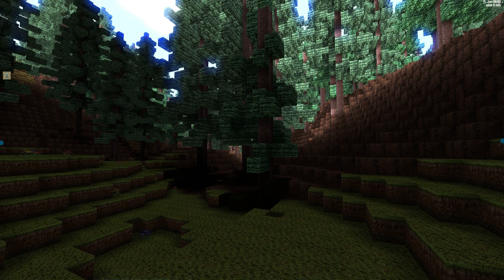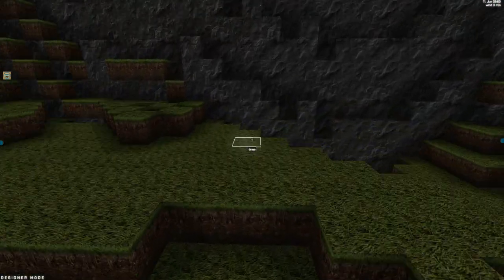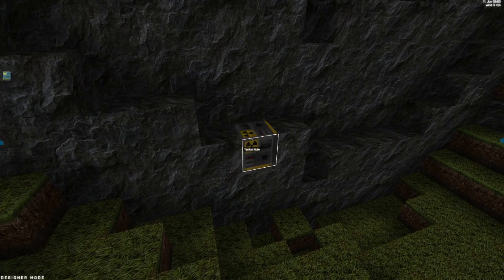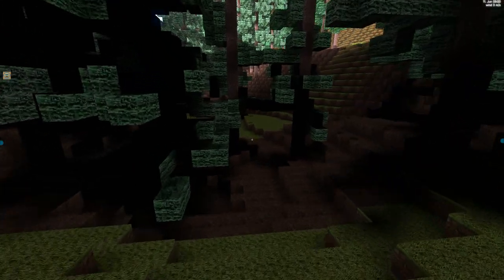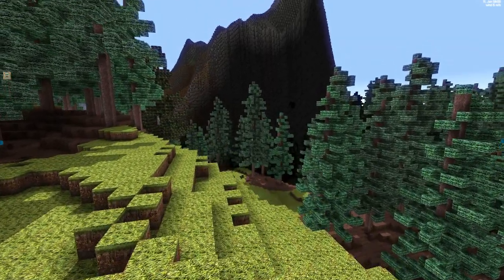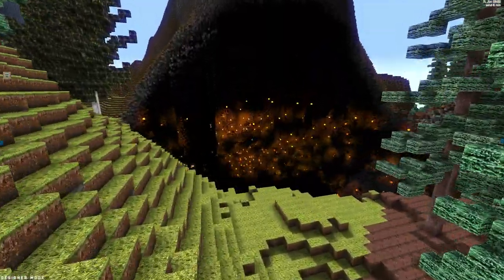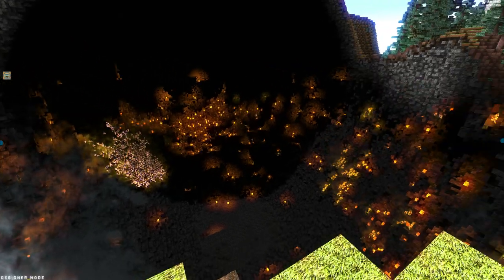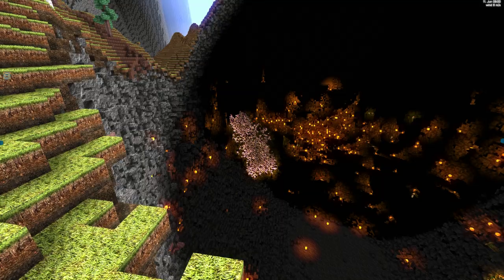Build A World - Tactical Nuke blast